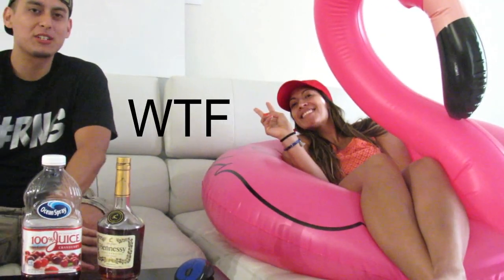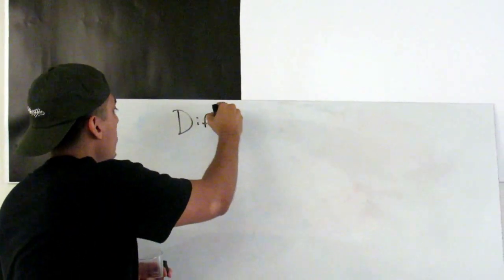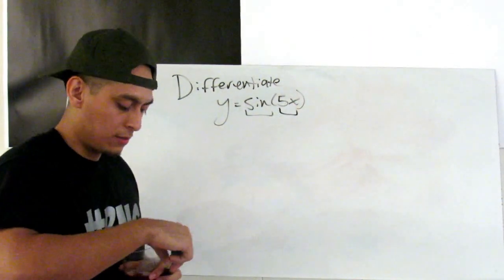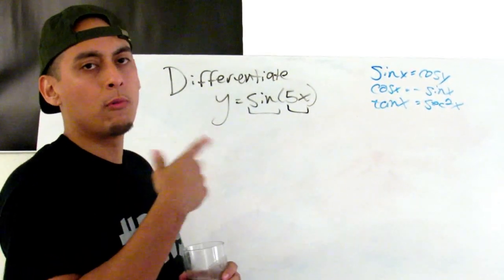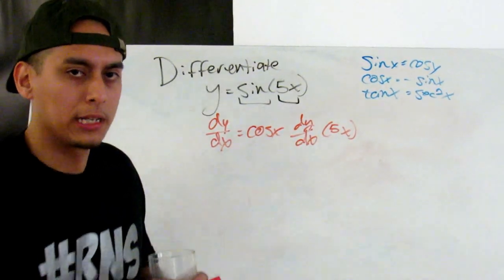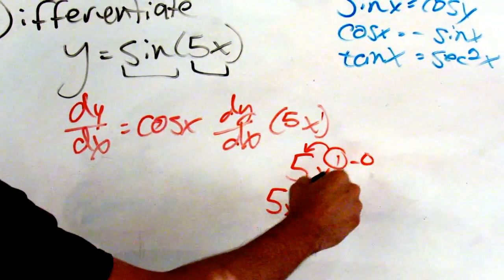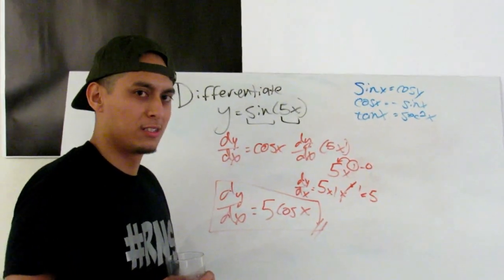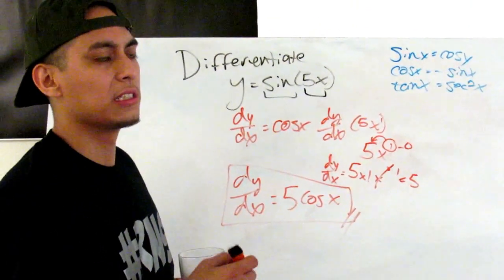Hennessy Teacher - Episode 2 - Solving Derivatives!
Yo what's up guys! In this episode we break down some derivatives for people starting off in Calculus! I also add a small twist to my favorite drink!

Remember, I do not condone underage drinking. If you are caught drinking and you are under the age of 21, you will punished to the fullest extent of the law! Enjoy the video :D

Hubert's Strawberry Lemonade

Ocean Spray Cranberry Juice

If you like or dislike, just let me know below! I'm going to be breaking down math problems to help you guys get better! All while drinking Hennessy!

►SnapCash - @cbvnkz